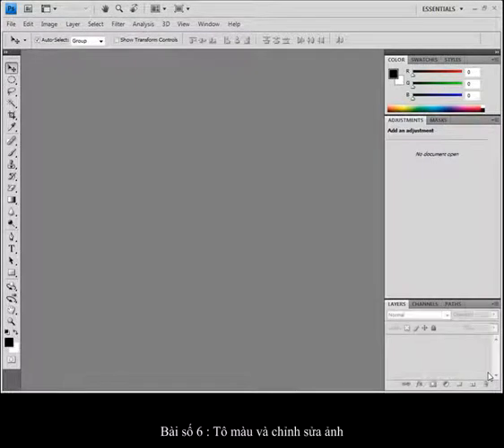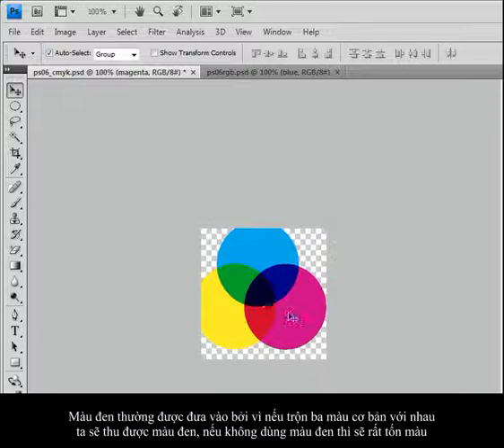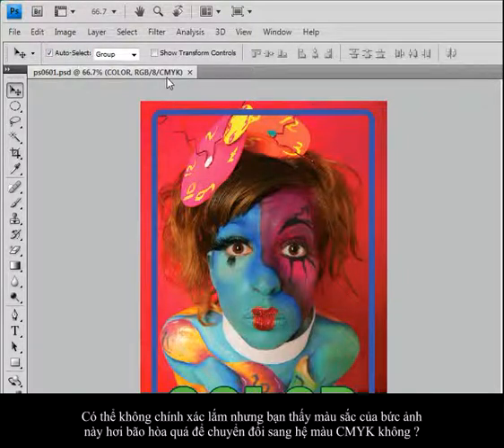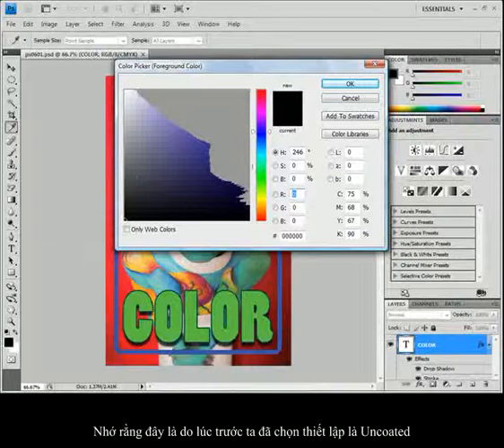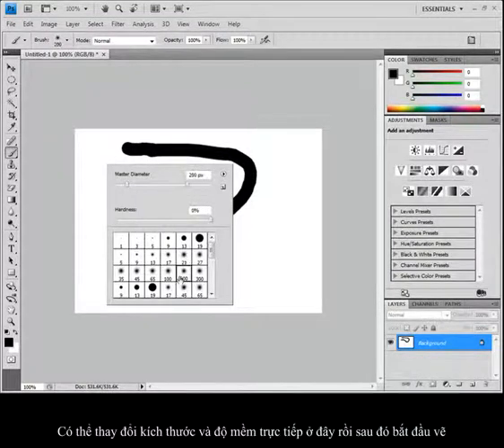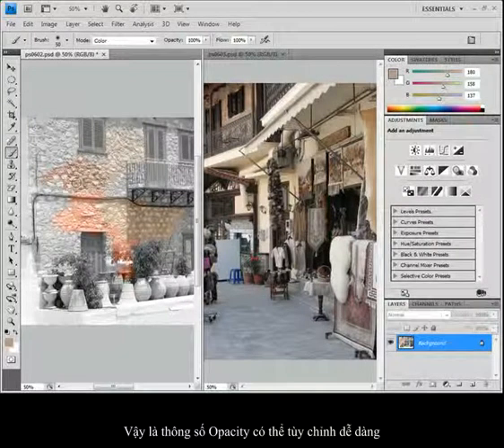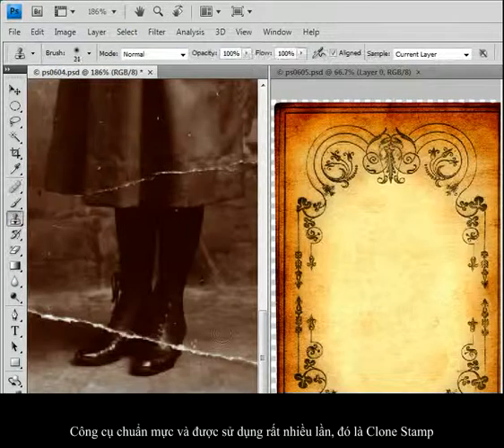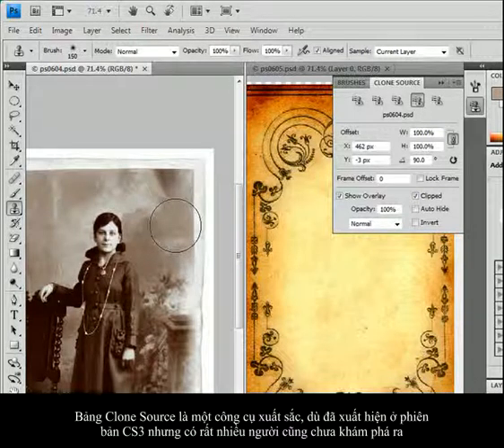Photoshop căn bản (CMYK & RGB color and Brush tool)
Photoshop cho bạn mới bắt đầu